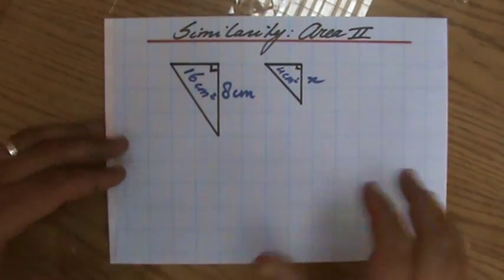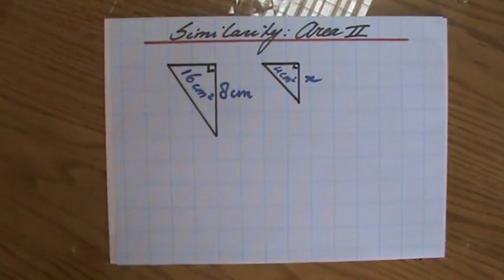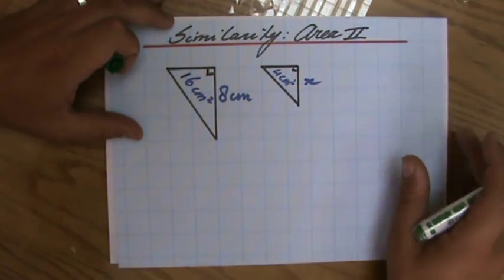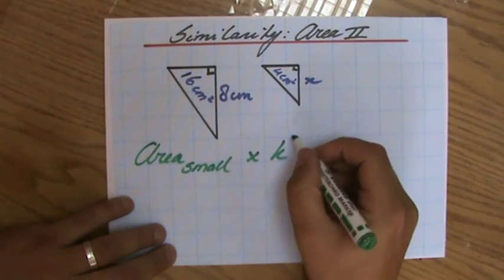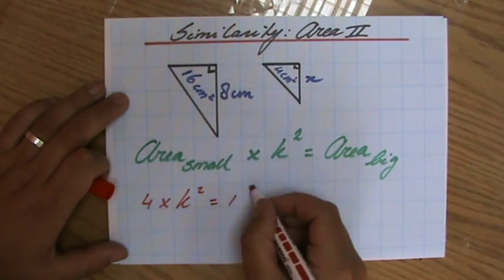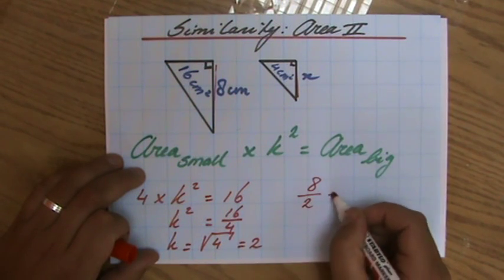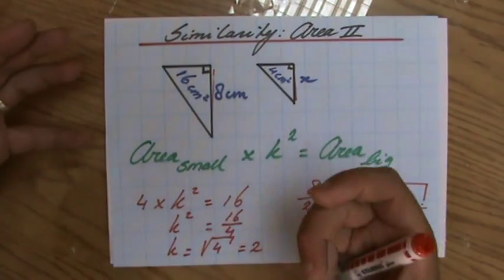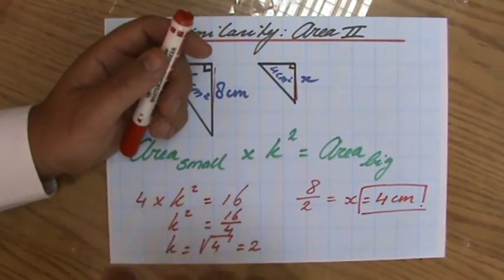How to work with Similarity and Area 2 - ExplainingMaths com IGCSE GCSE Maths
Learn all you need about calculating the Area of Similar Figures.  Do we just multiply the Area by the Scale Factor or is there more to it?  By looking at example questions you will understand everything you need to know about this Maths topic in order to pass your next Maths exam.  for more FREE resources. Good luck and have fun!